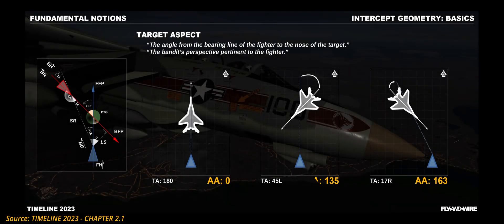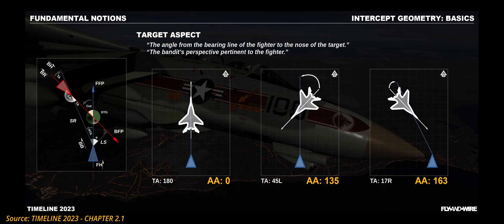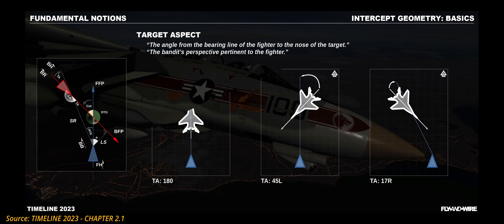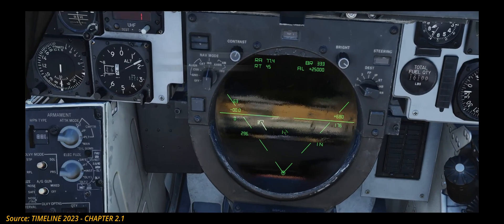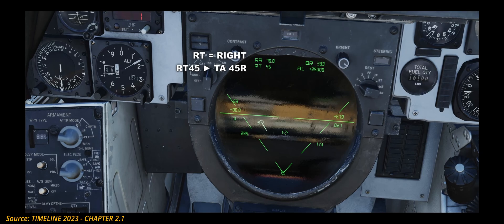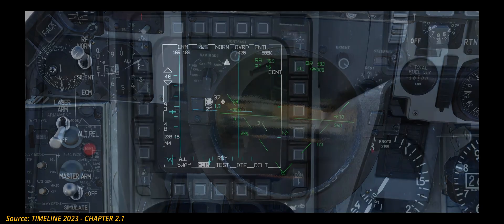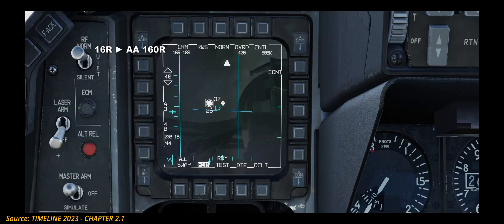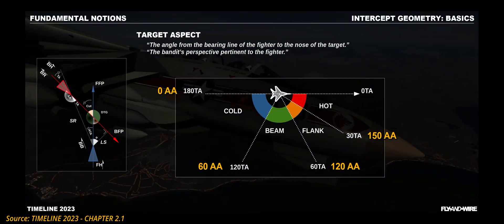Aspect Angle - Air Combat Bite-sized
One of the most useful parameters for understanding and describing air combat and intercepts is the Target Aspect, along with its supplementary angle, the Aspect Angle.
This short video shows, from different points of view, how the Aspect can be recognised and translated from the radar scope to the engagement.

TIMESTAMPS
00:00 Introduction
00:05 TA/AA visualisation
00:39 AA on the b-scope
01:42 Definitions
02:19 TA/AA in F-14 and F-16
02:34 TA/AA intervals
02:49 Pros and Cons
03:05 Outro & Notes

Narration:  @ghostdog688